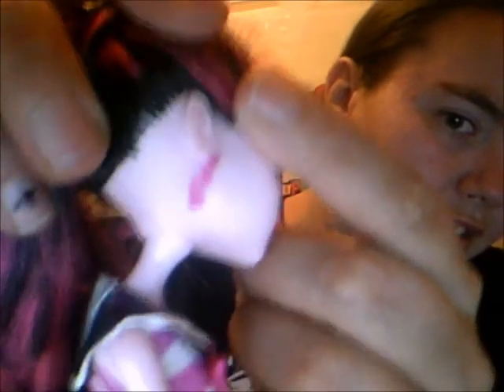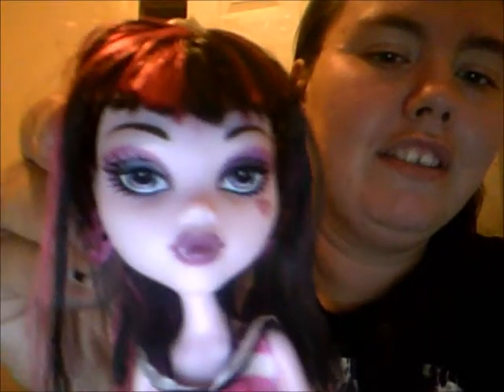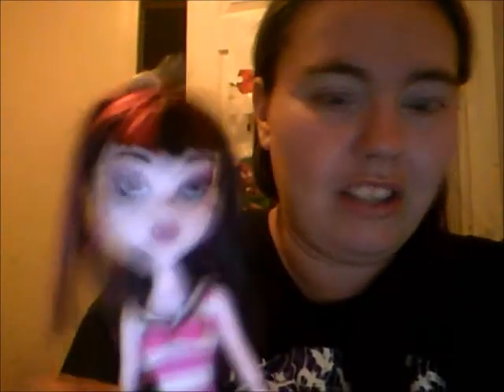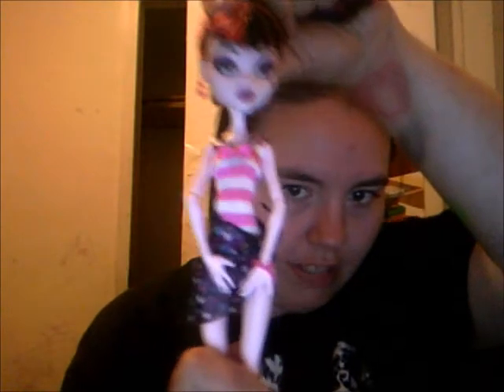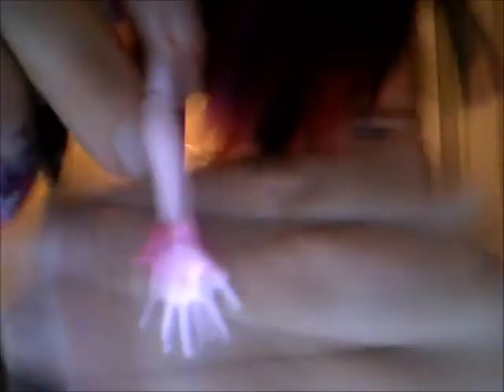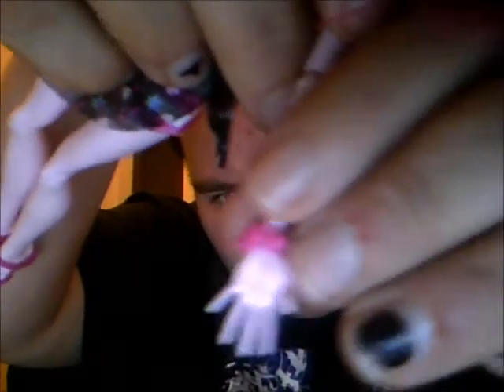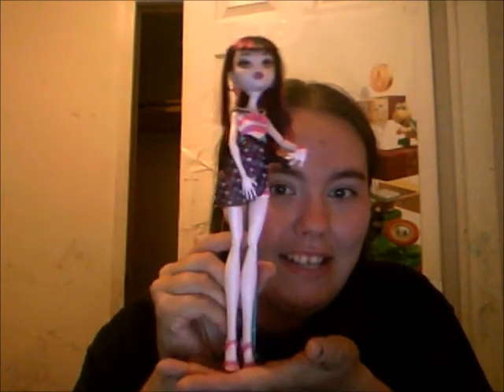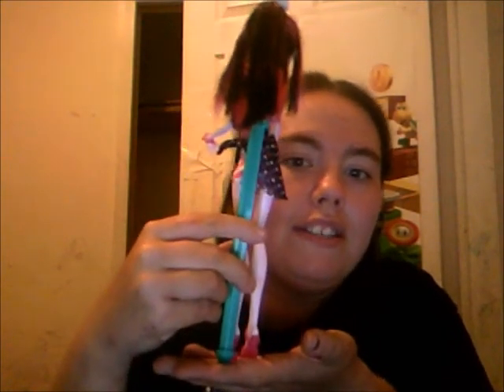CARMEN'S MONSTER HIGH DOLL(BIRTHDAY GIFT)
I LOVE MONSTER HIGH DOLLS
WAL MART $12.50